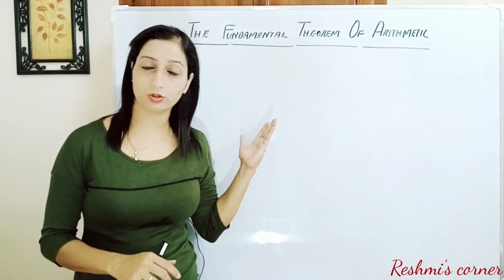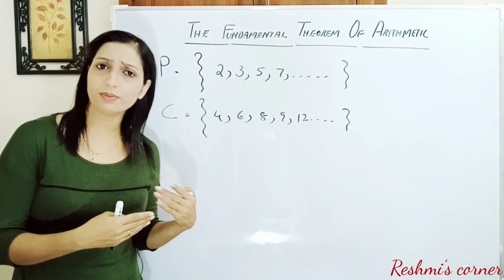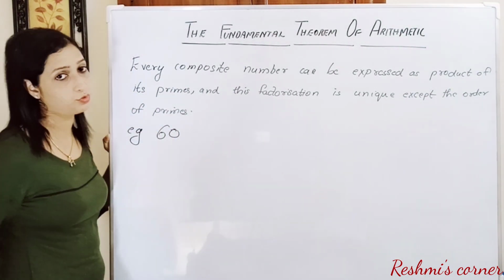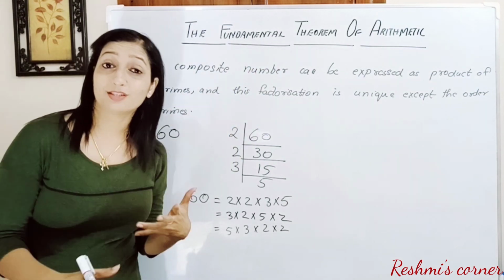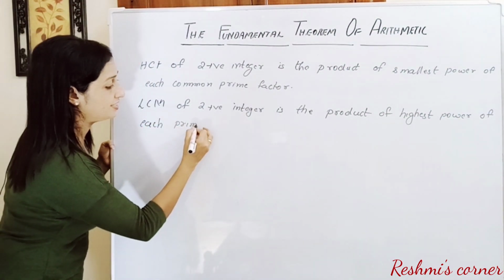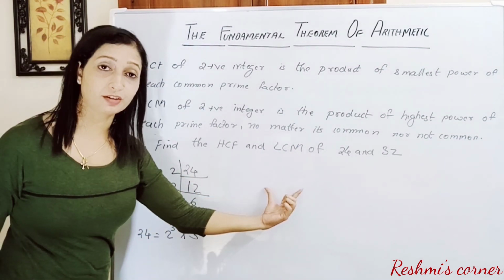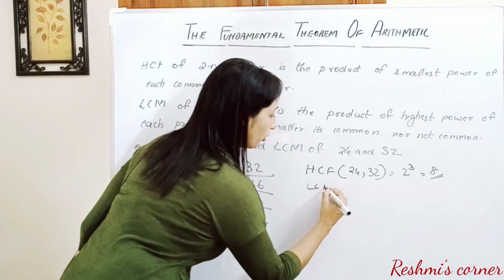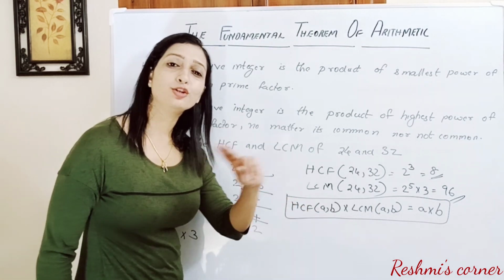10#CHAPTER 1#FUNDAMENTAL THEOREM OF ARITHMETIC#CBSE#CLASS 10#NCERT SOLUTIONS#HCF